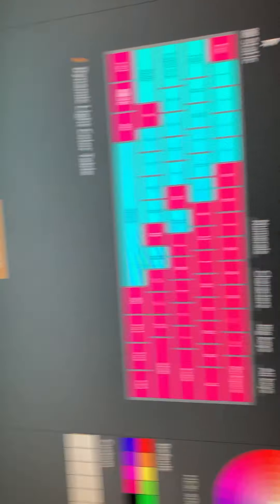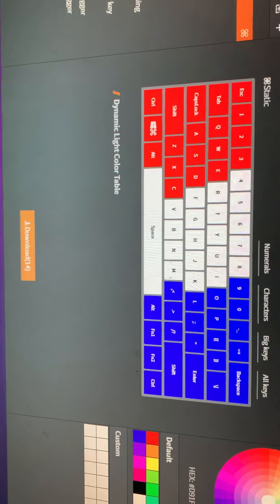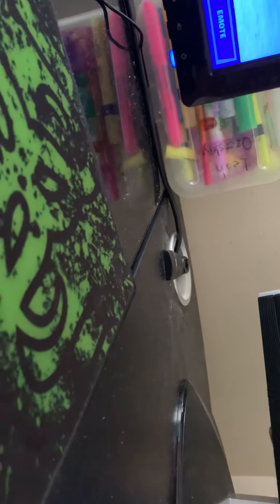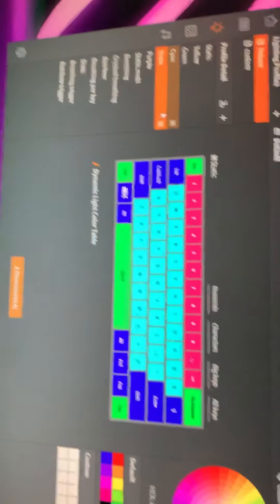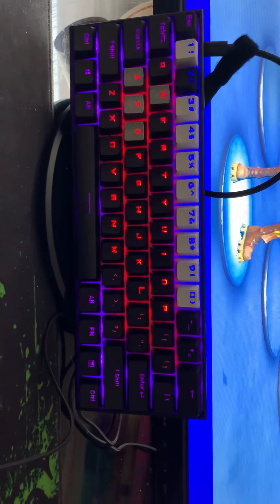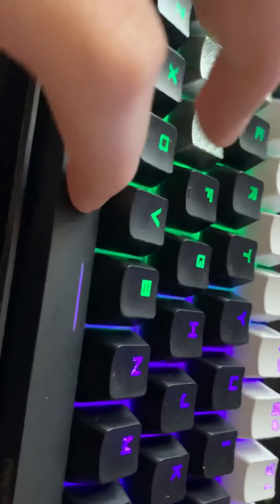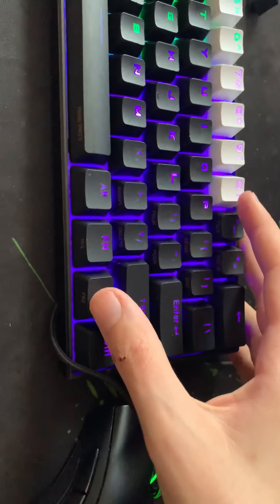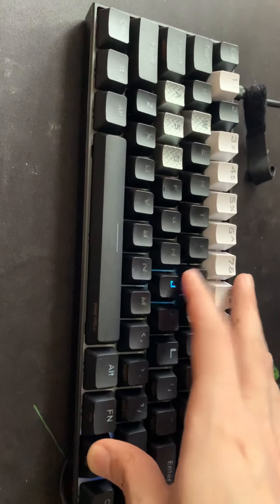Fully Customized Anne Pro 2 designs owners link in description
Owner of the keyboard is my friend Danny also known as snipzz_wckls!